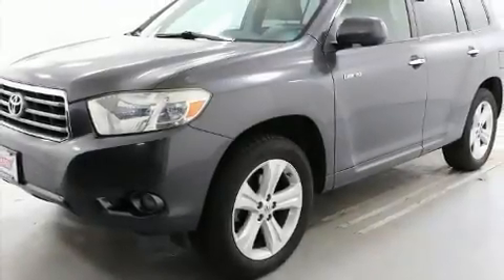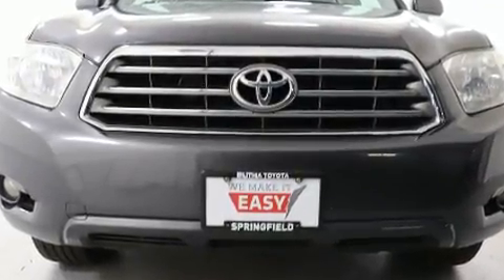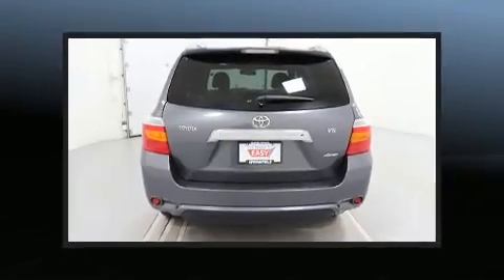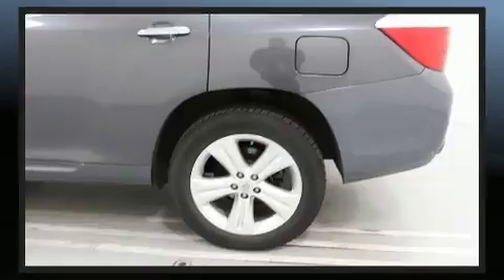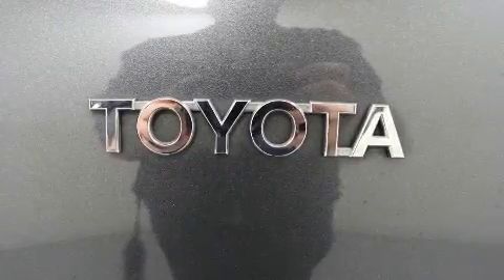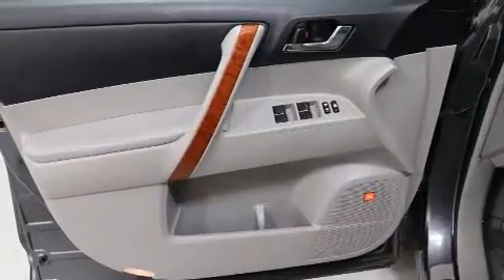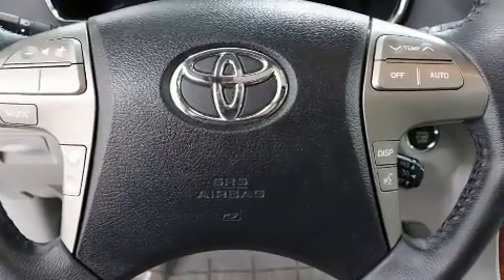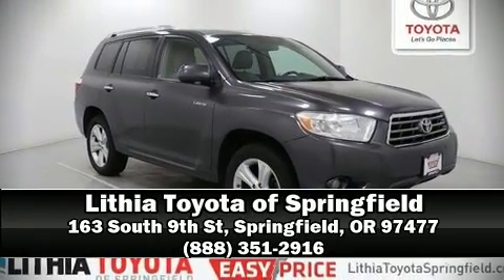2008 Toyota Highlander Limited in Springfield, OR 97477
You can expect a lot from the 2008 Toyota Highlander. A 3.5 liter V-6 engine pairs with a sophisticated 5 speed automatic transmission, and for added security, dynamic Stability Control supplements the drivetrain. This model accommodates 7 passengers comfortably, and provides features such as: leather upholstery, delay-off headlights, front and rear reading lights, an automatic dimming rear-view mirror, heated door mirrors, an overhead console, and the power moon roof opens up the cabin to the natural environment. Premium sound drives 9 speakers, providing you and your passengers a sensational audio experience. Toyota also prioritized safety and security by including: dual front impact airbags, head curtain airbags, traction control, brake assist, anti-whiplash front head restraints, a security system, and 4 wheel disc brakes with ABS. When road conditions become unpredictable, rely on all wheel drive to maintain outstanding control. A Carfax history report provides you peace of mind by detailing information related to past owners and service records. Our experienced sales staff is eager to share its knowledge and enthusiasm with you. We'd be happy to answer any questions that you may have.